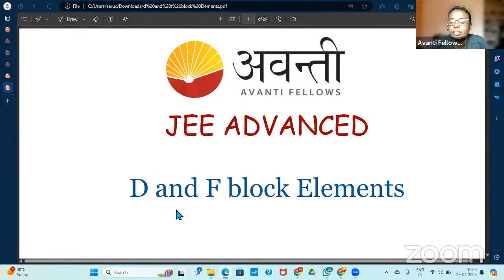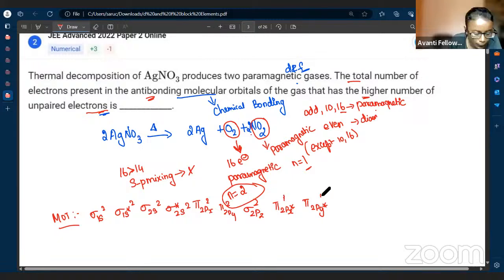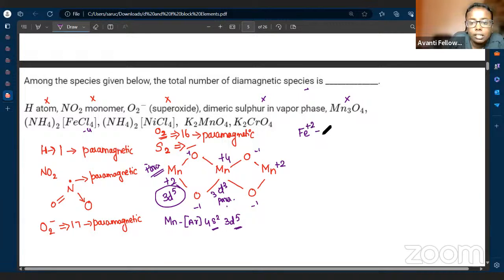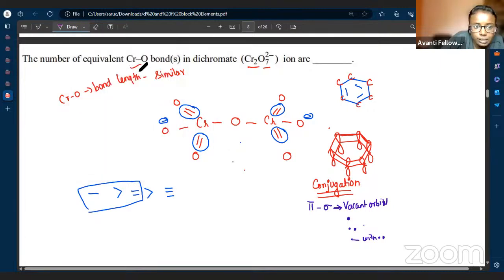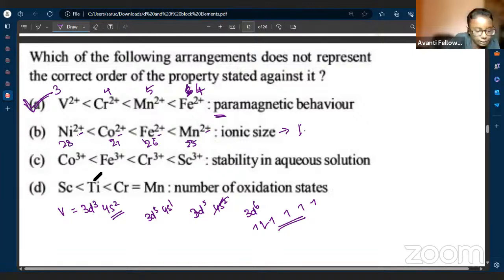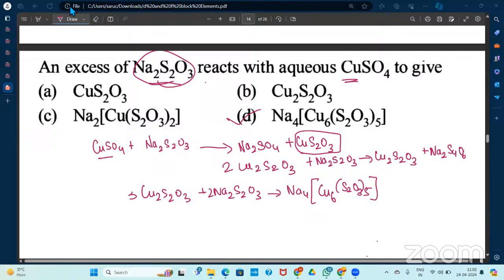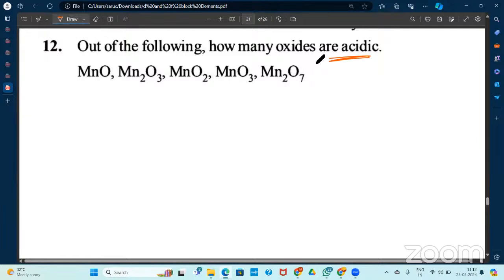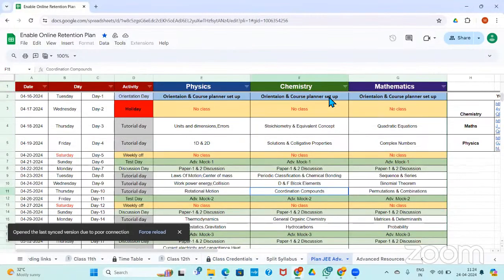Jee Advance D and F block Elements